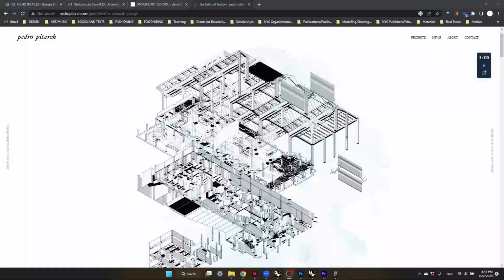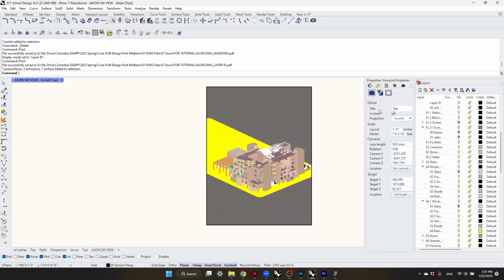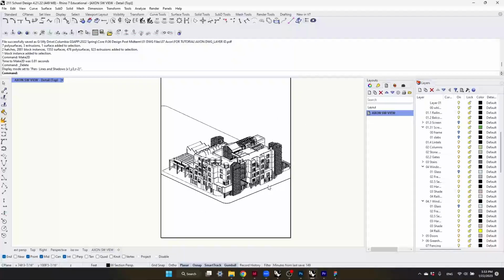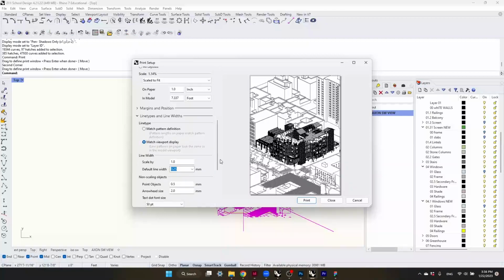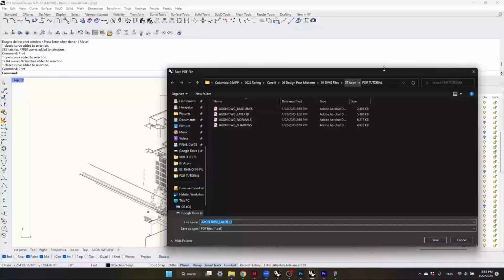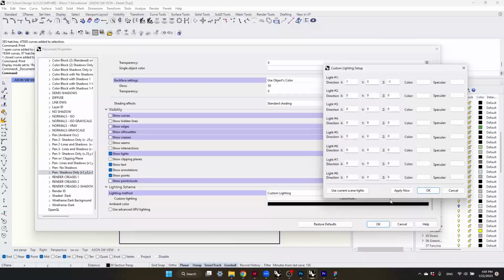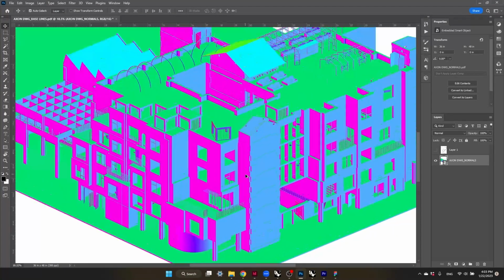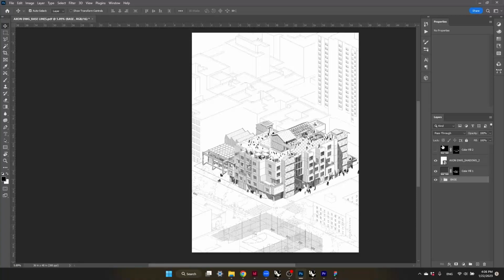Rhino-Photoshop Line Drawing Tutorial